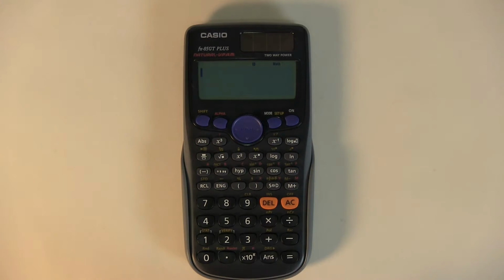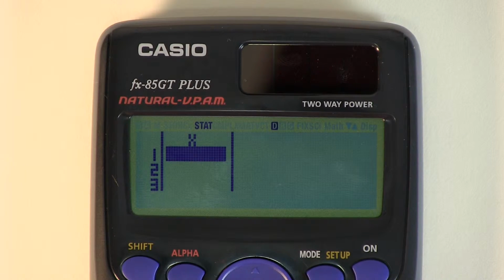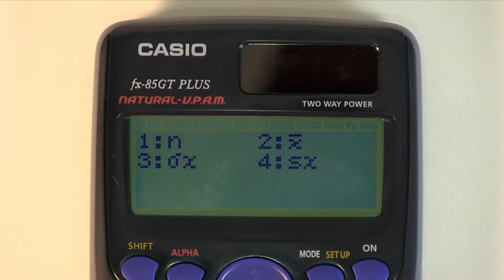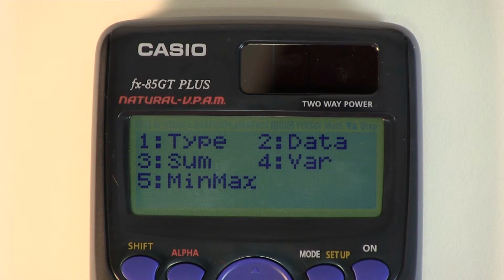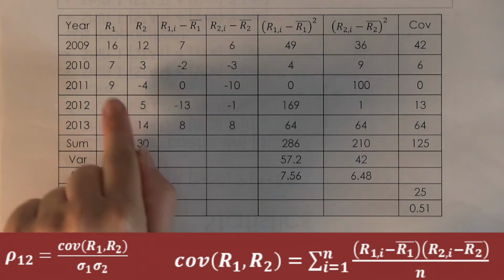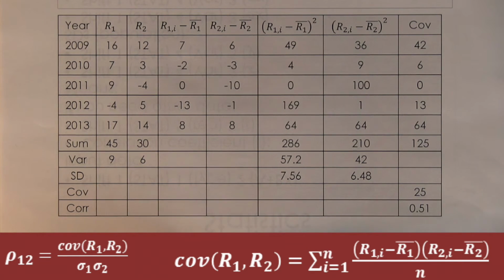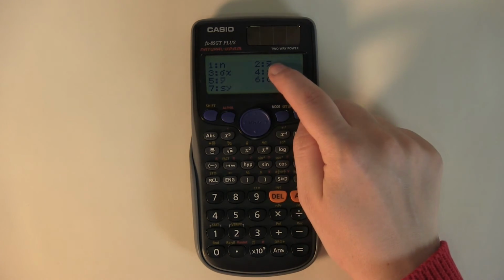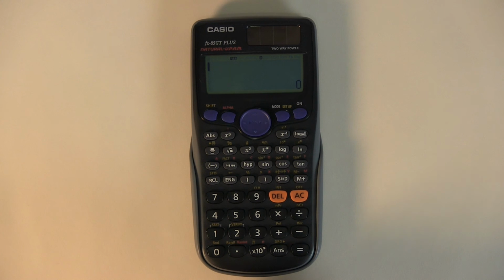Calculator 05: Statistics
A video tutorial on working with statistics on a scientific calculator

Thinking of studying at Birkbeck?